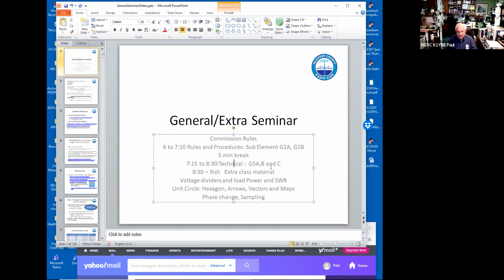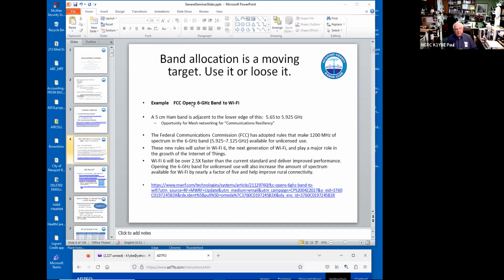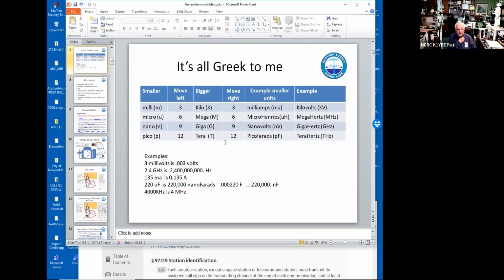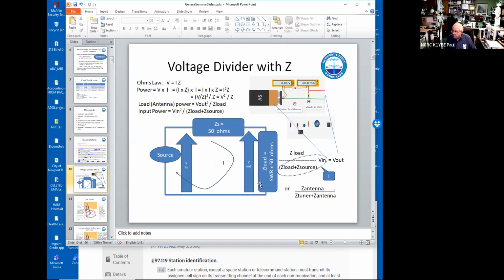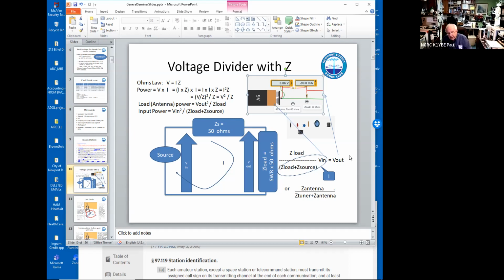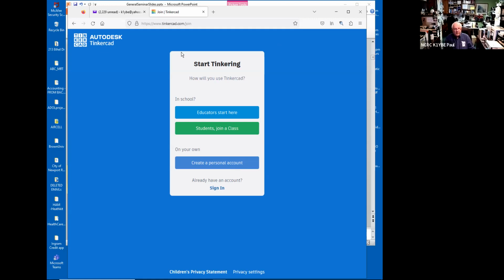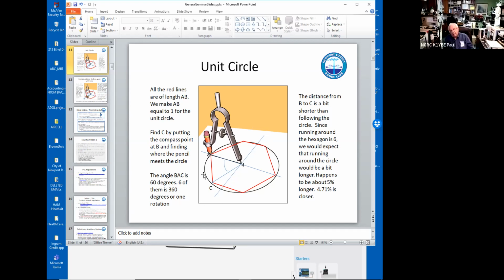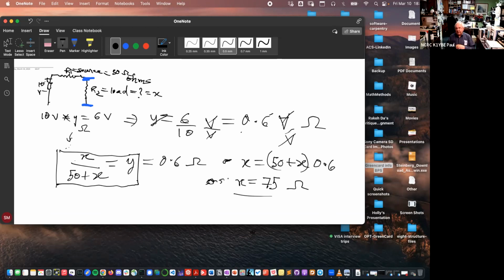Week 1 NCRC General/Extra Seminar Spring 2023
Part 1 of a 6 week course on the General and Extra Class Amateur Radio Licenses.
Introduction, References for study, FCC links, Voltage Divider Impedance terms and the Unit Circle.  Map Exercise to Add and Multiply Vectors,